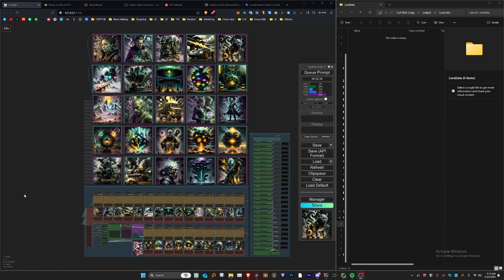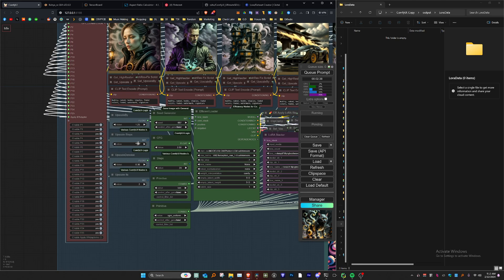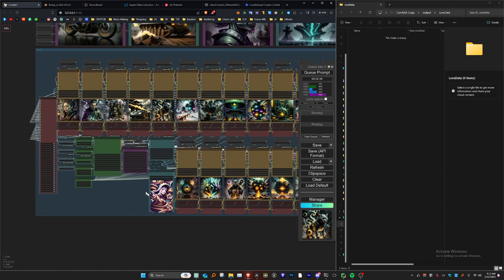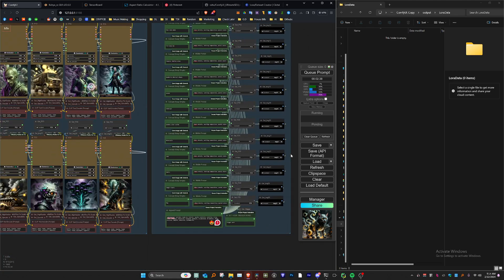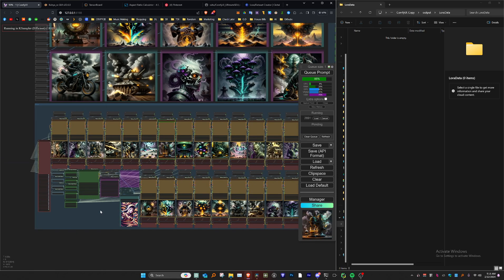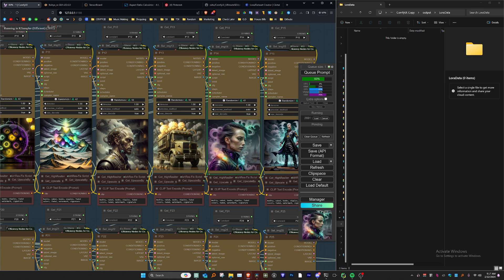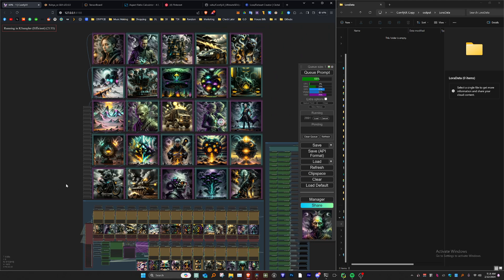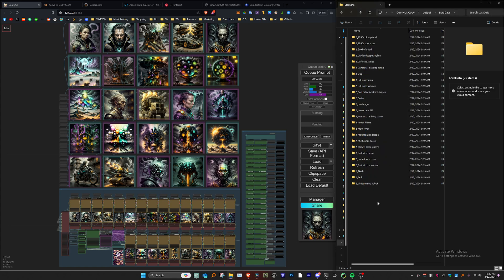ComfyUI Data set Creator - Stable Diffusion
Custom workflow I put together to aid in creating data sets for Lora creation/style exploration

Machinedelusions.com